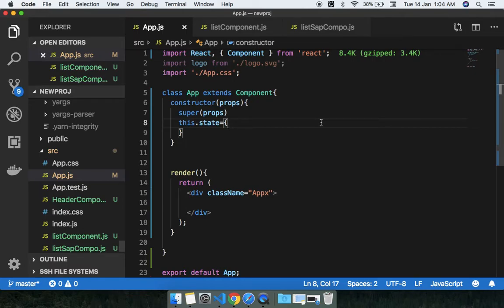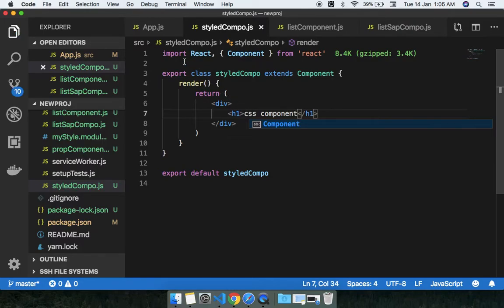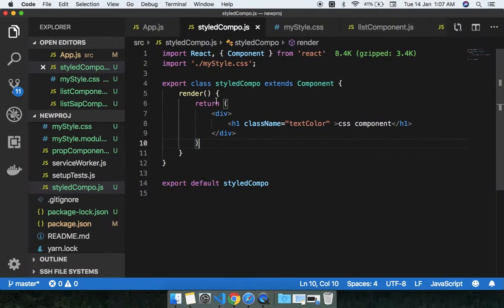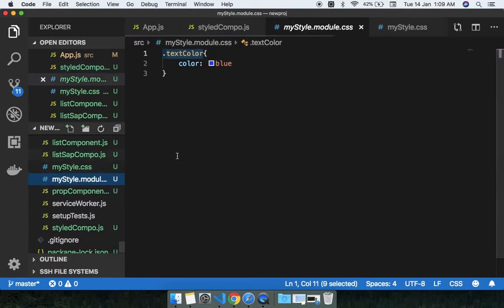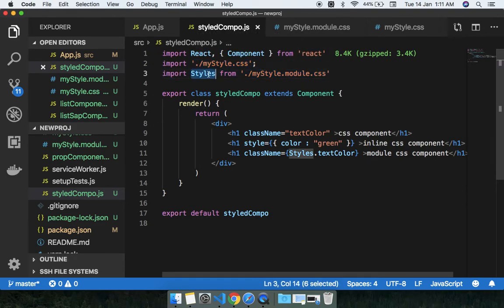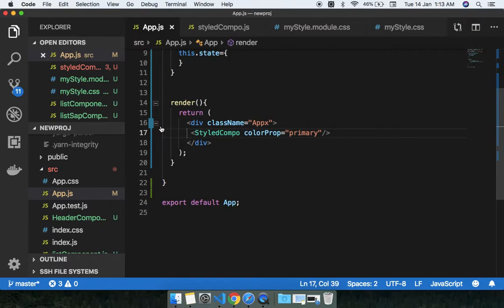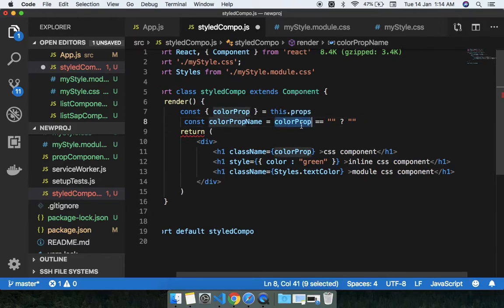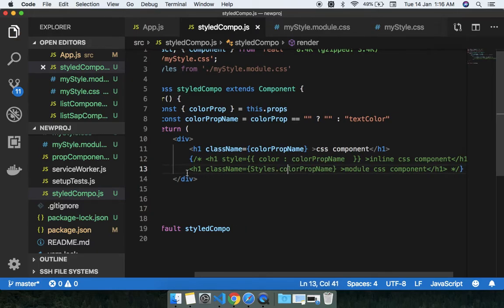ReactJs Styling Component using css , inline styling and .module.css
Four ways to style react components. CSS Stylesheet. Simply import css file import './DottedBox. Inline styling. In React, inline styles are not specified as a string. CSS Modules. A CSS Module is a CSS file in which all class names and animation names are scoped locally by default. Styled-components 💅